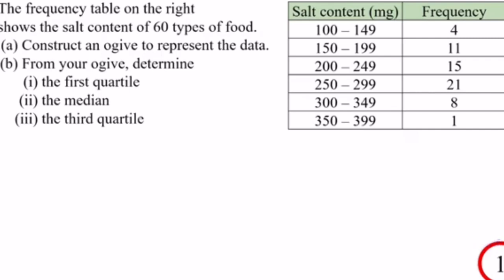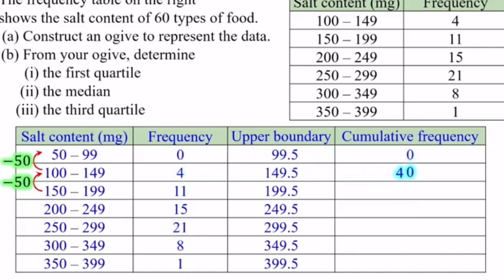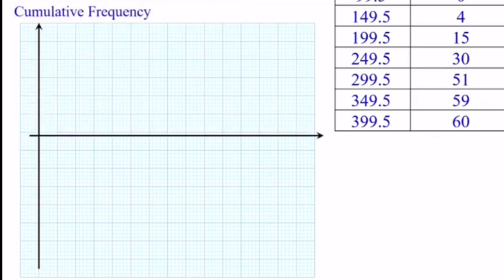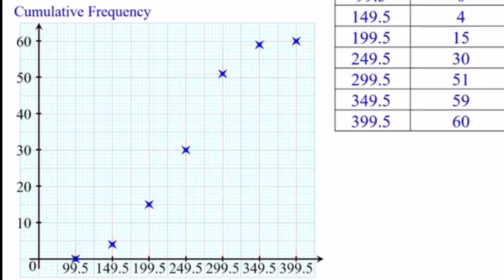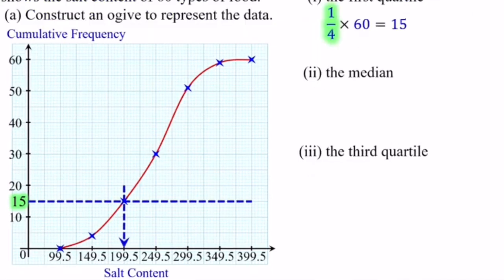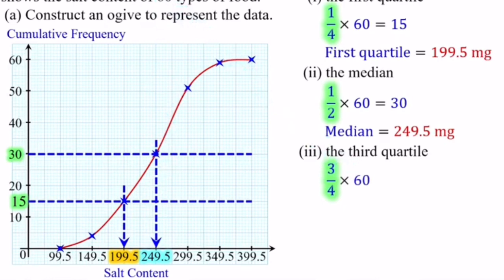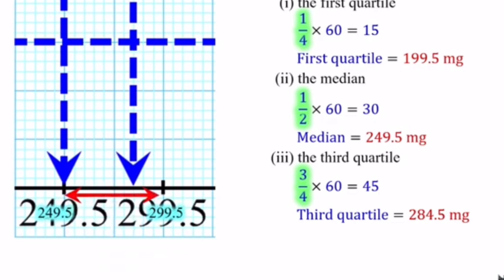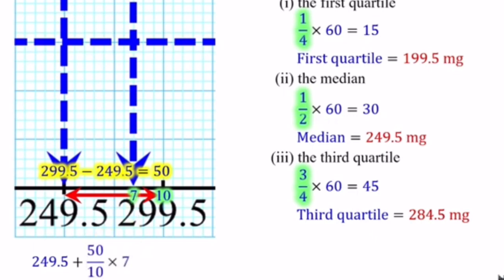Forecat SPM 2021 Super Hot ! Cumulative Histogram Ogive!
I predict this will be in focus in spm2021